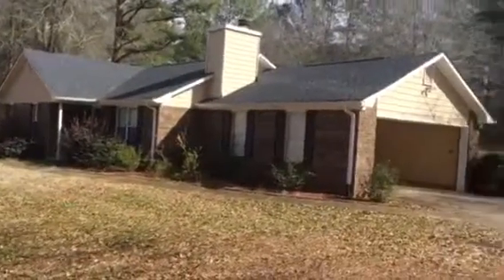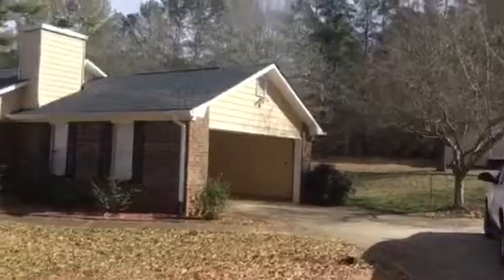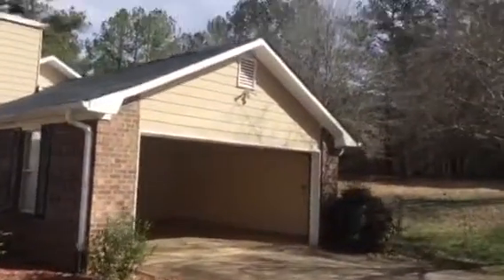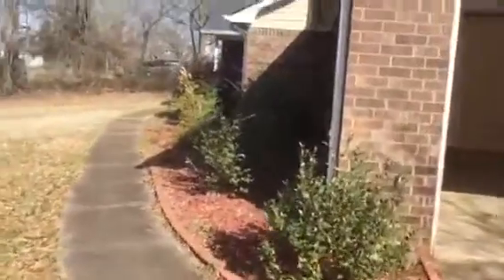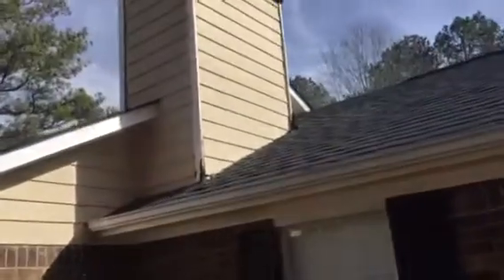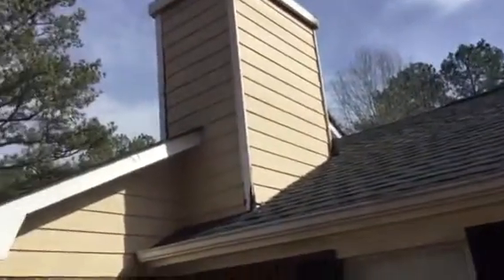160 Creekside Dr., McDonough